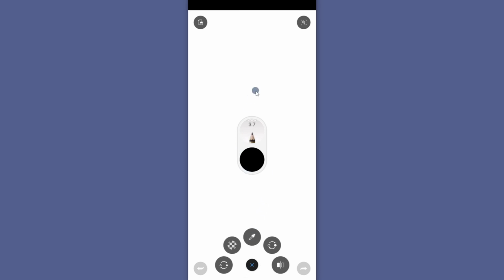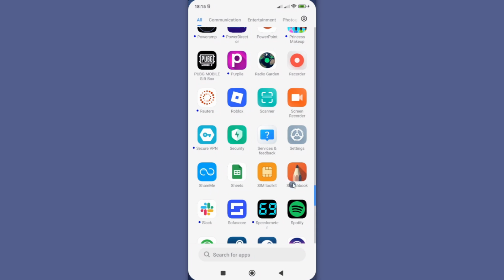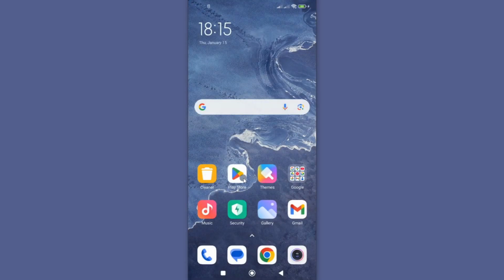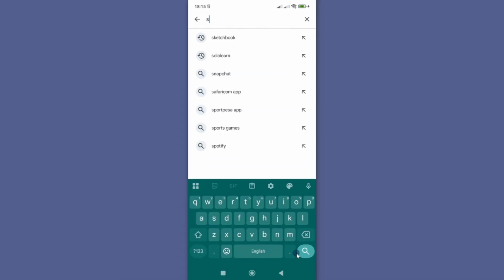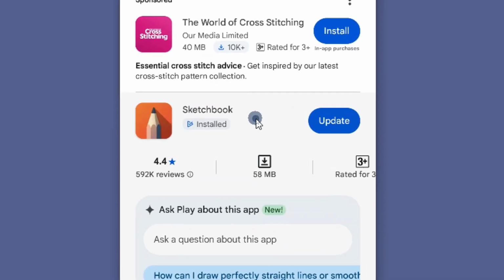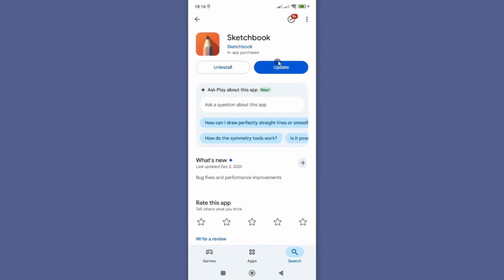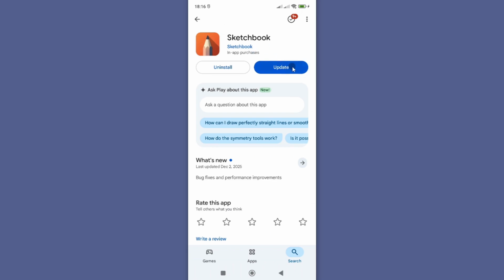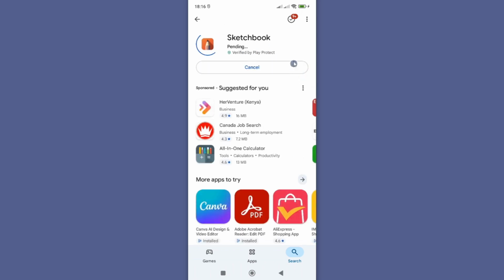How To Update Sketchbook App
In this video, you’ll learn how to update the Sketchbook app on your smartphone or tablet to the latest version. This step-by-step tutorial shows how to check for updates and install them so you can access new features, bug fixes, and improved performance.

🎨 What you’ll learn:

How to check for available Sketchbook app updates

How to update the app from Google Play Store or App Store

Why keeping Sketchbook updated enhances your drawing experience

This guide is perfect if your Sketchbook app is outdated, crashing, or missing the latest creative tools.